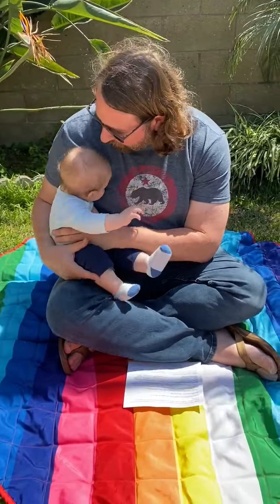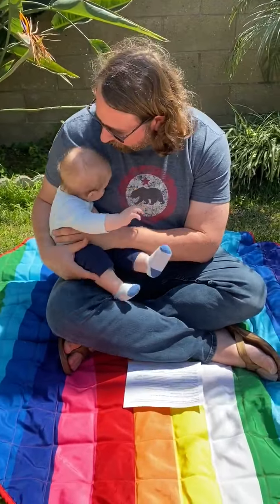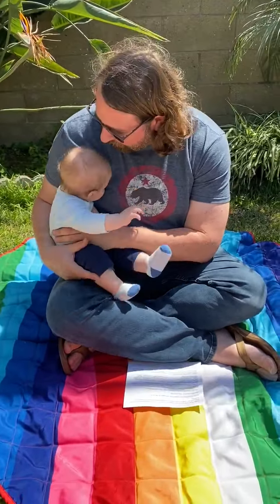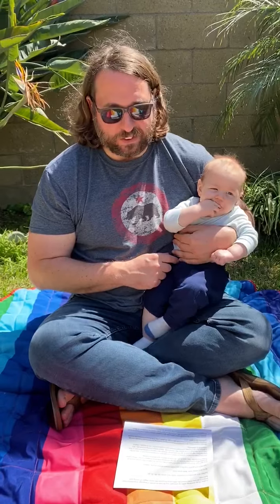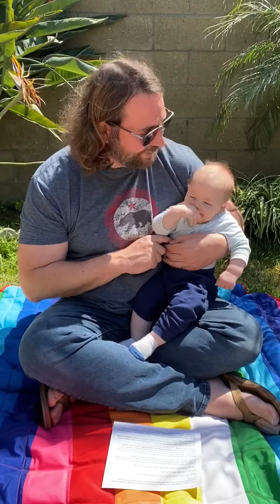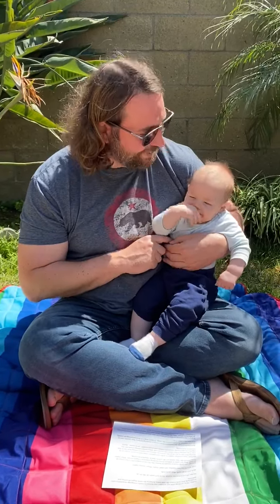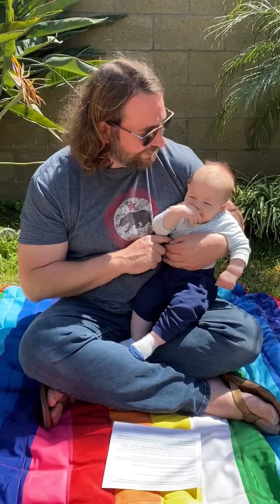Language Acquisition Mini-Lesson: Cooing vs. Babbling with Declan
Associate Professor Chad Greene and his younger son Declan explain the difference between the early stages of cooing and babbling for the students in his linguistics class at Cerritos College.